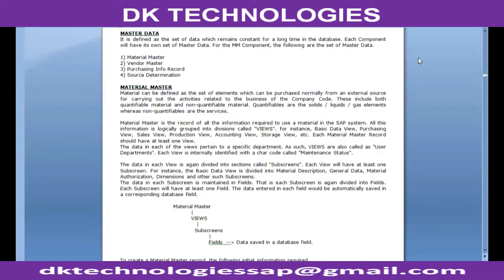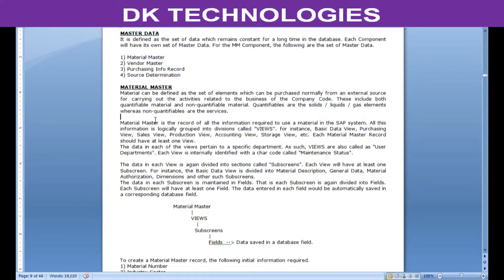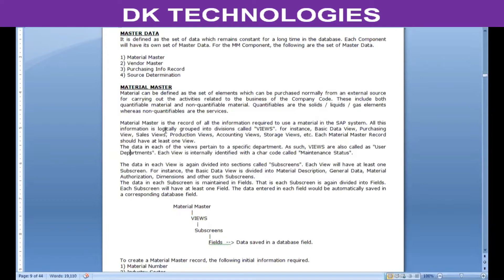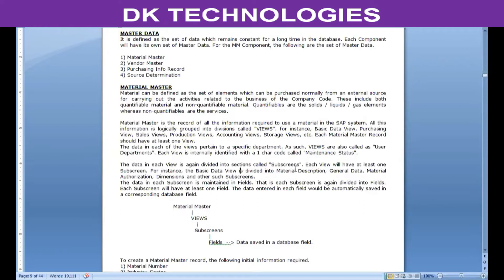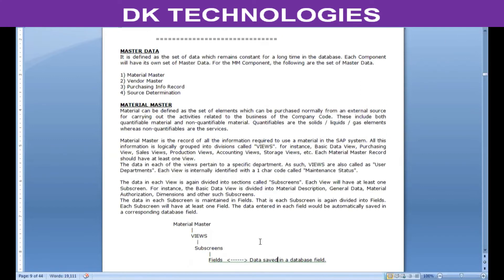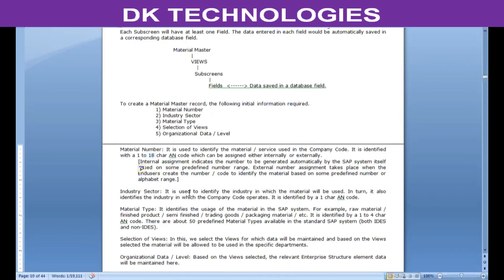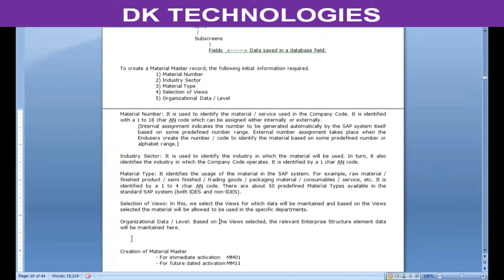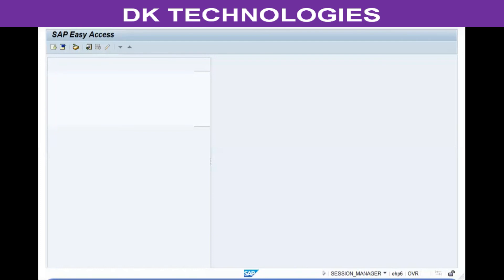How to Configure End User in Material Management | Material Master in Sap | mm | DK TECHNOLOGIES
Material Management
sap MM
about sap
sap software
mm course
sap mm project
sap project